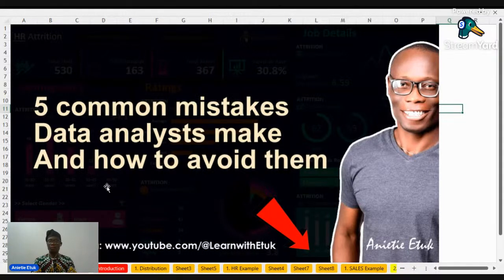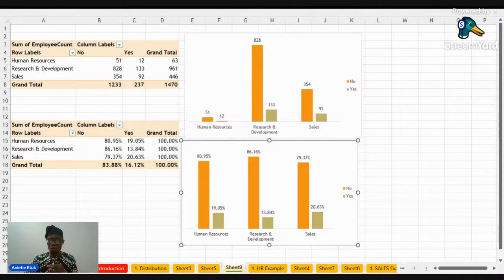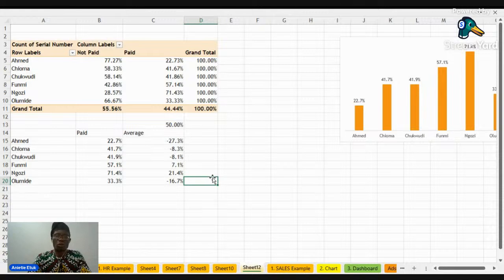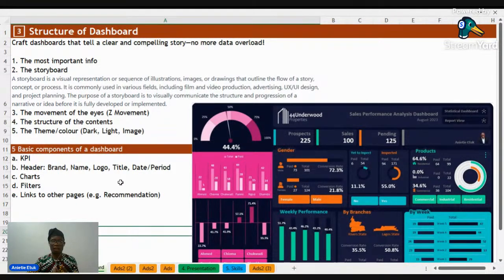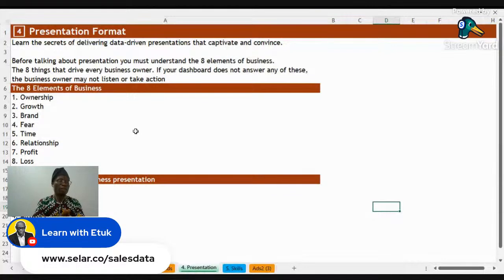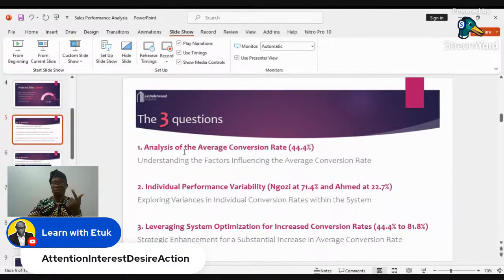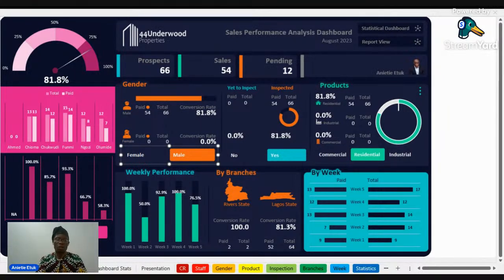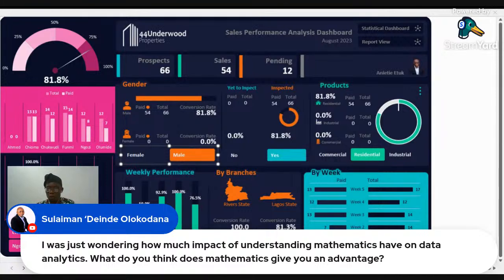5 common mistakes data analysts make and how to avoid them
Calling all aspiring Data Analysts!
Don't miss my insightful FREE YouTube live class where I’ll dive deep into the "5 Common Mistakes Data Analysts Make and How to Avoid Them."

Here's a sneak peek at what you'll learn:
1️⃣ Error of Equal Distribution: Discover how to sidestep this common pitfall and ensure accurate data interpretation.
2️⃣ Choice of Chart: Master the art of selecting the right chart for impactful data visualization.
3️⃣ Structure of Dashboard: Craft dashboards that tell a clear and compelling story—no more data overload!
4️⃣ Presentation Format: Learn the secrets of delivering data-driven presentations that captivate and convince.
5️⃣ The Skill vs. the Tool: Strike the perfect balance between your analytical skills and the tools at your disposal.

Two sample datasets will be used for this tutorial:
👉 HR:

👉 SALES:
The second dataset is part of my course: "Advanced Data Analytics: Mastering the Craft with Portfolio Project using Excel"

You can also get my Beginner Course: "Data Analytics Full Course for Beginners: HR Attrition analysis using MS Excel 2021"

HOW?

Here's your golden opportunity:
1. Master the art of crafting stunning portfolio websites on GitHub effortlessly.
2. Ace interviews with confidence after completing four interview-ready data analytics projects in just four weeks! (Valued at N40,000).
3. Learn the crucial skill of effectively documenting and presenting your projects to impress employers and industry experts.
4. Gain six months of exclusive access to not just one, but two of my top-tier data analytics courses (Valued at N20,000).
5. Access downloadable videos of two additional courses to broaden your knowledge horizon (Valued at N80,000).
6. Join a close-knit community of aspiring analysts, fostering growth and networking opportunities.
7. Experience unparalleled guidance with my personal mentorship for four weeks (Valued at N100,000).

• 📌 Anietie Etuk
• 📌 First Bank